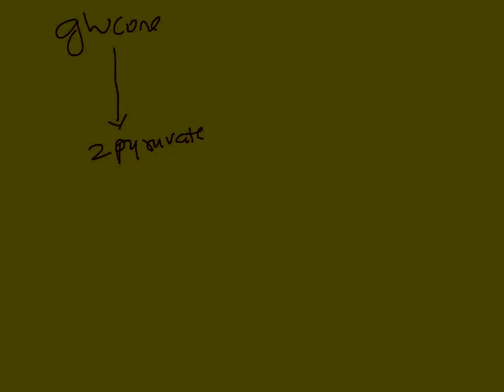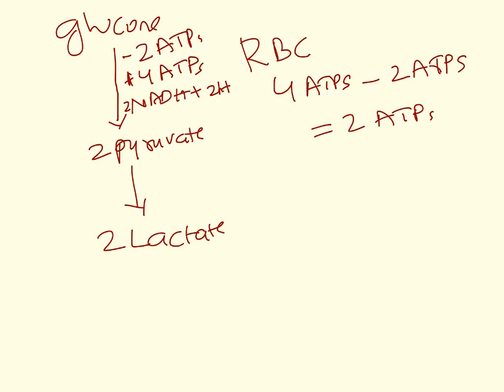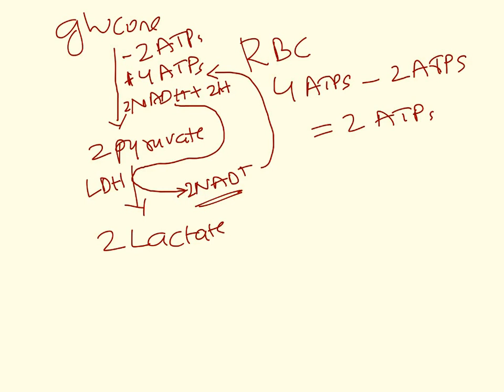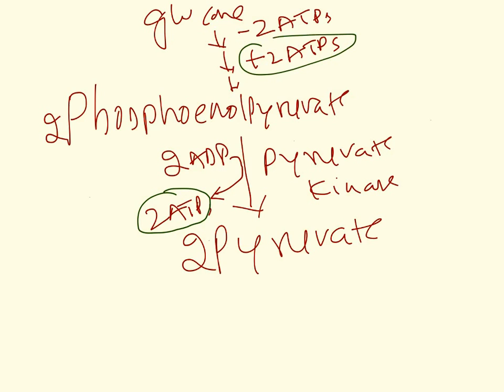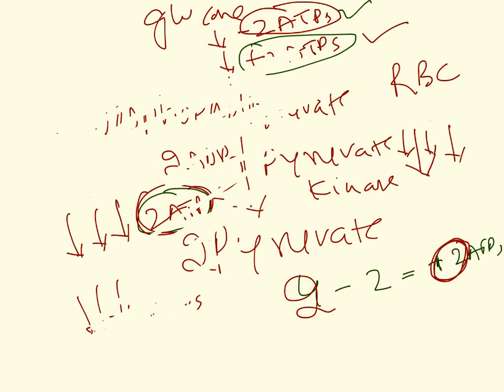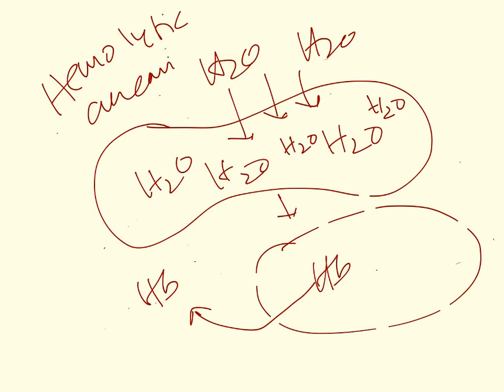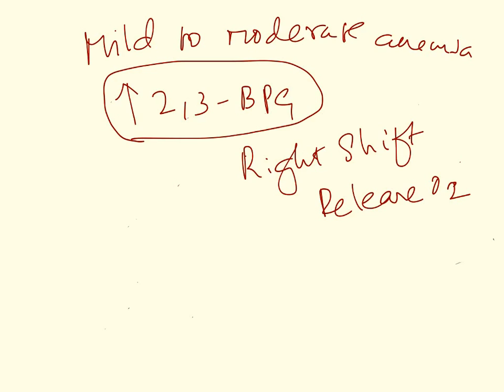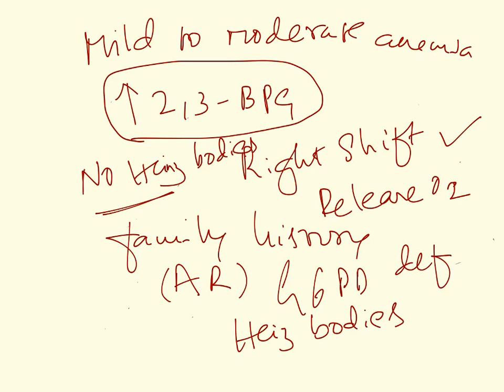Pyruvate kinase deficiency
This video is to explain the deficiency of Pyruvate kinase, mechanism of Pyruvate kinase deficiency leading to hemolytic anemia. Also specific signs seen in Pyruvate kinase deficiency is explained.